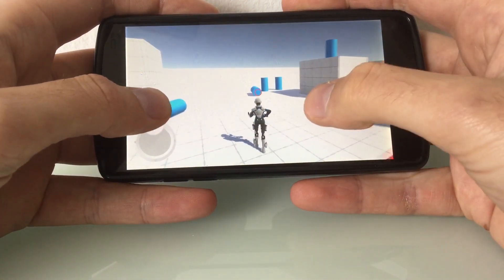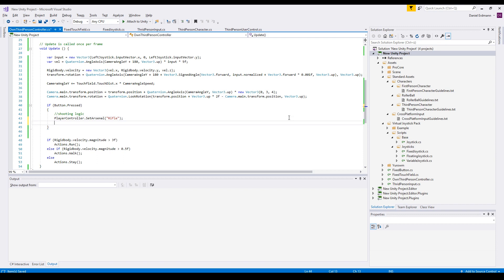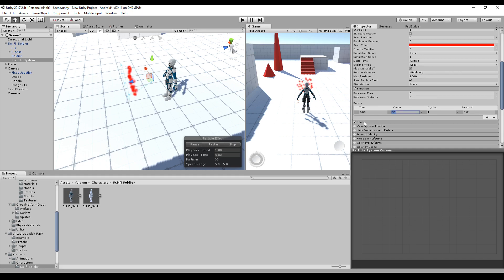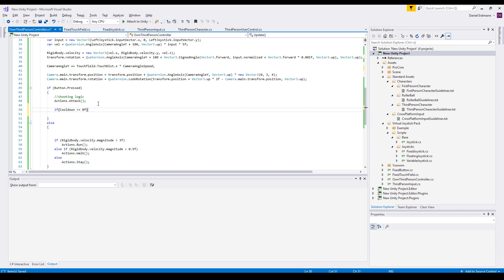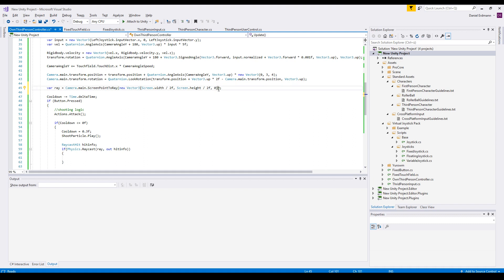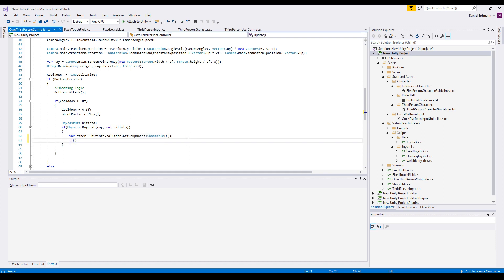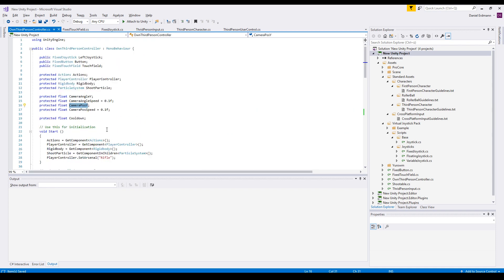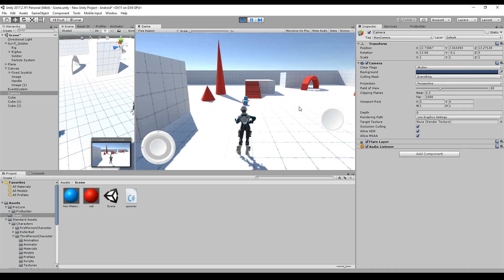Mobile Third Person Shooting in Unity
This tutorial shows how to implement shooting mechanics in unity. I will use knowledge from previous tutorials. The shooting mechanics is usable for pc and mobile games.